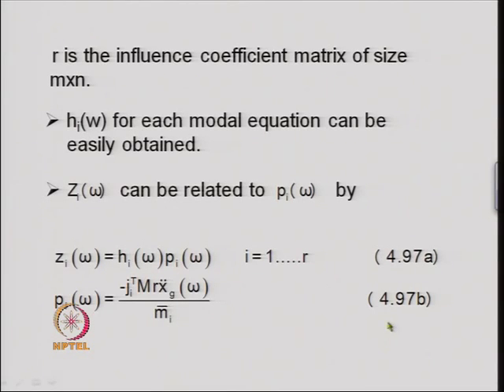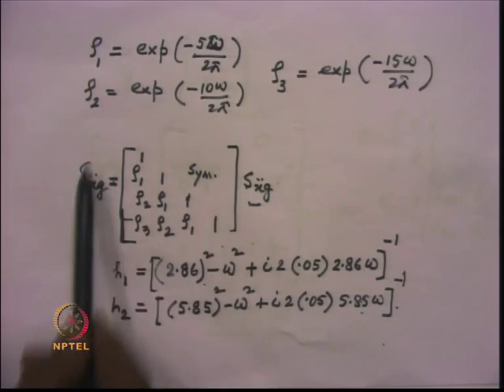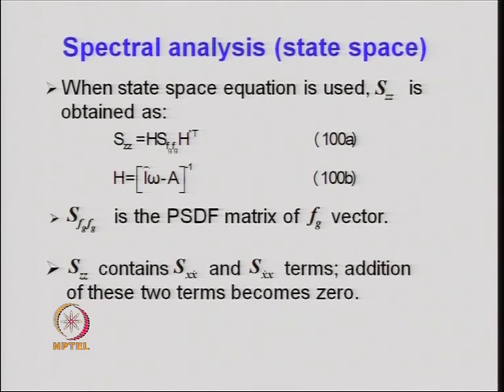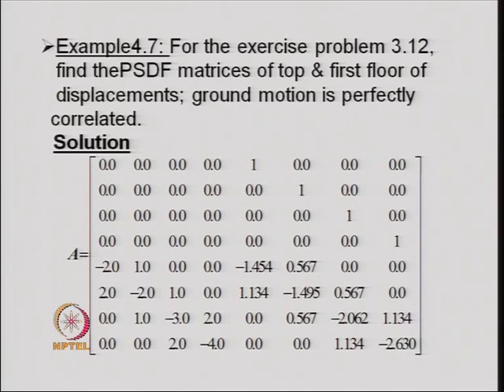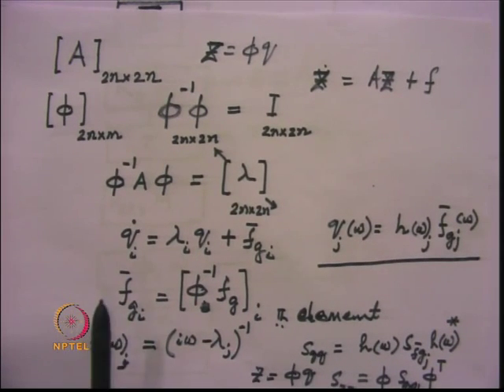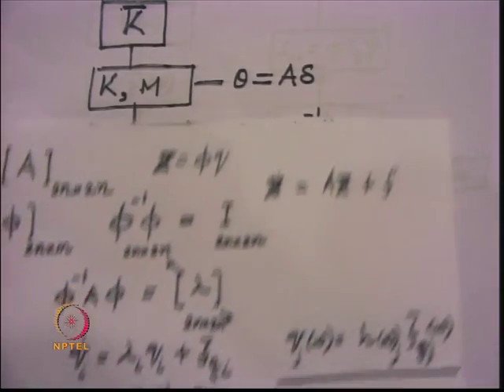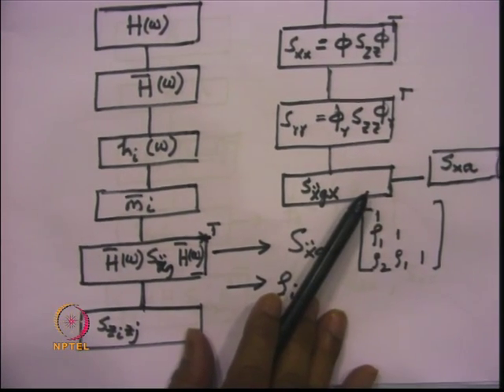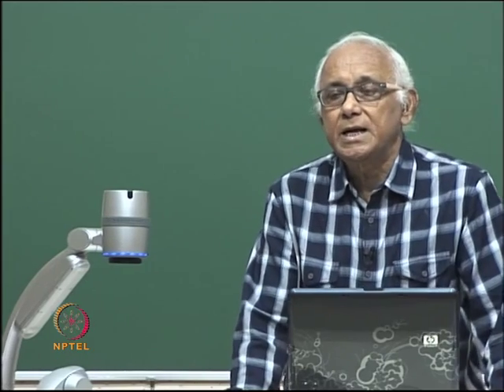Mod-04 Lec-19 Frequency Domain Spectral Analysis contd.....